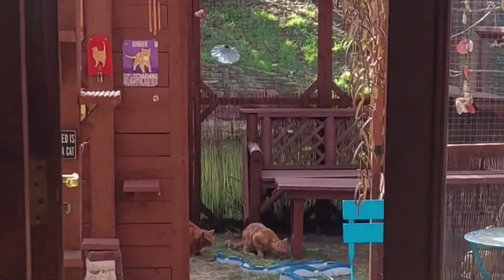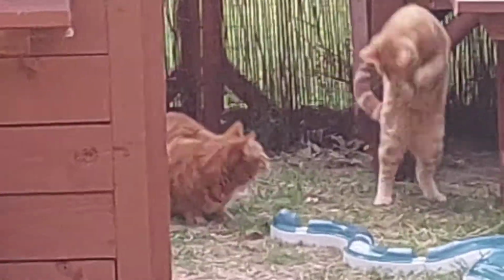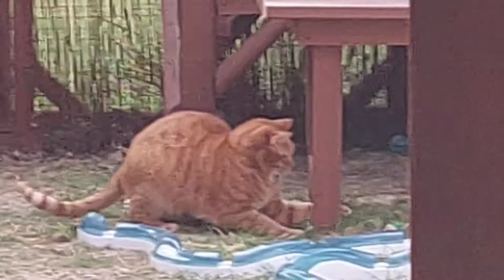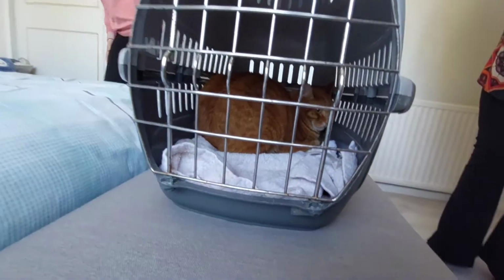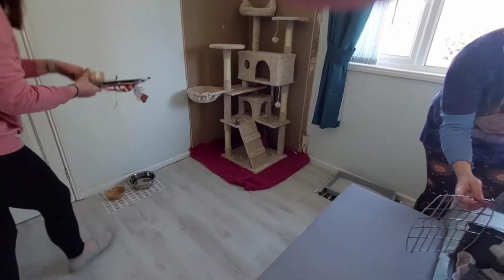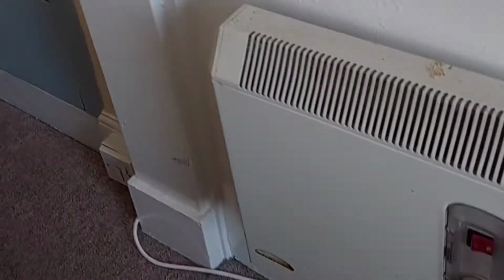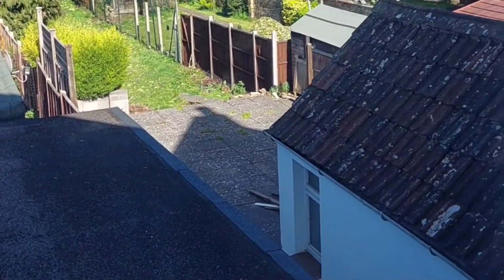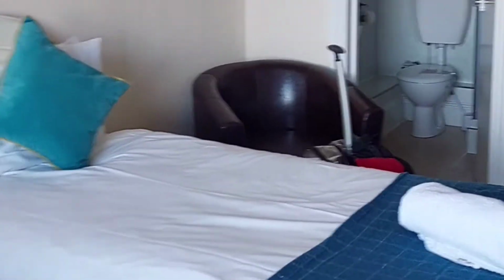April Vlog 2022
This vlog contains Eric's rehoming, a night out in Taunton, Tabatha and Tiddles visit from their new owners, collecting a deceased cats, visiting potential adopters, finding Earl and reuniting him with his siblings; Kiwi and Tasha.